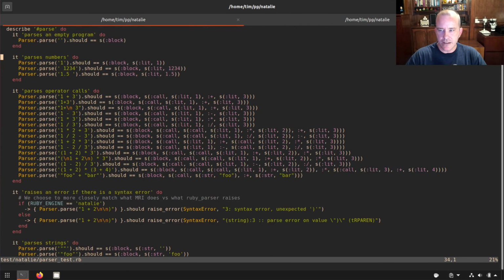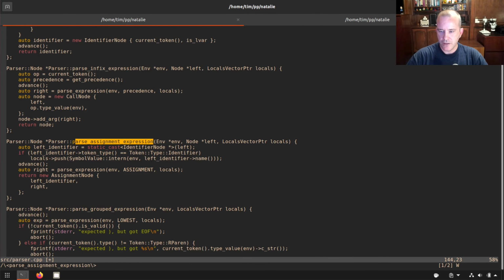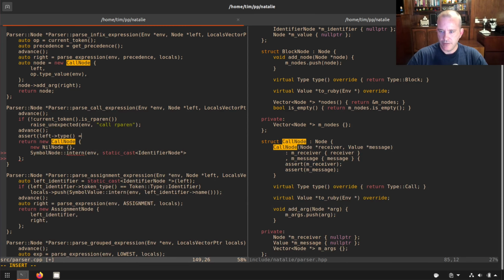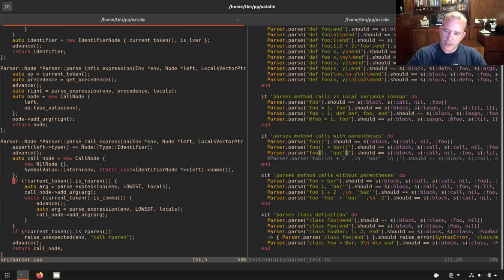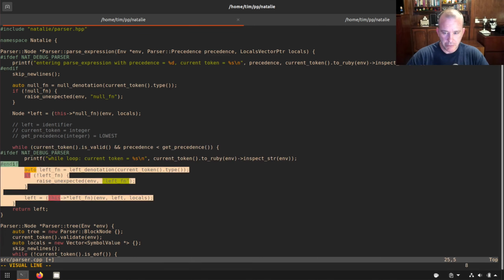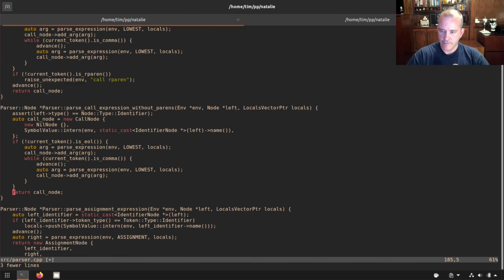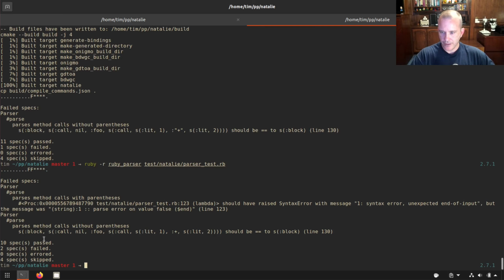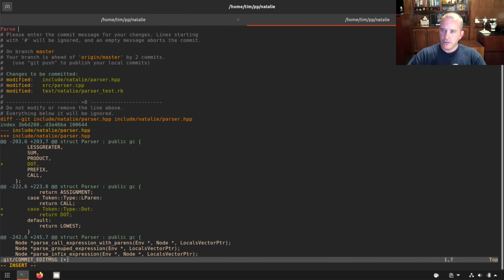Parser Hacking [10]: Parsing Method Calls with Arguments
Finally wrapping up our work on method calls, whew! Now our little parser can parse method calls with a receiver, with args, with parentheses, and without parentheses!

About the Parser: We're rebuilding our parser from scratch so we can stop using the ruby_parser gem someday.